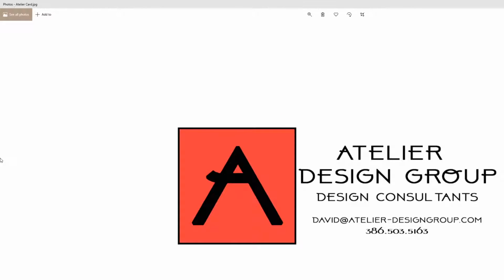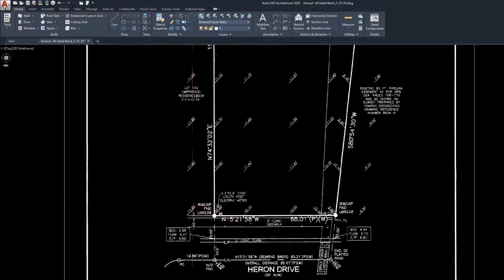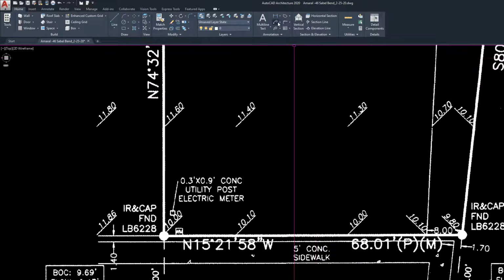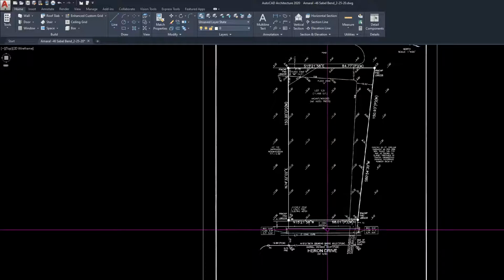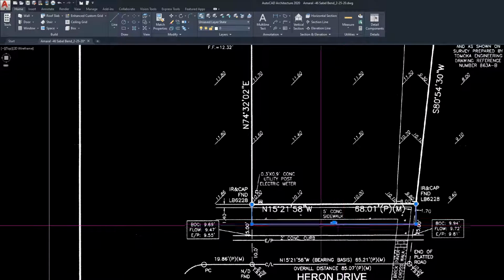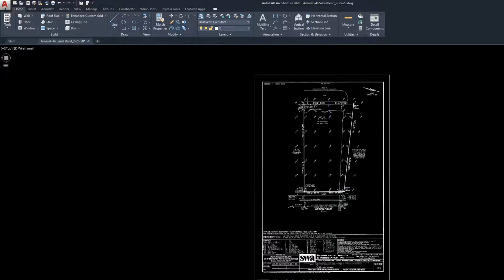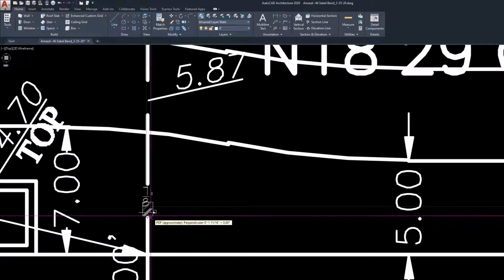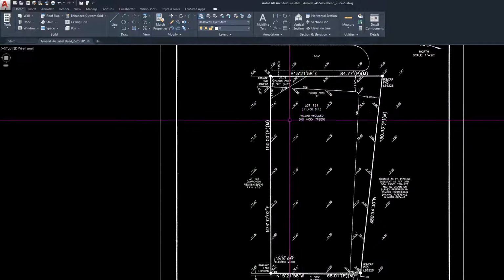AutoCad 2020 Attaching and Scaling PDFs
How to insert different types of PDF's into an Autocad drawing. Learn how to scale PDFs in a CAD drawing.